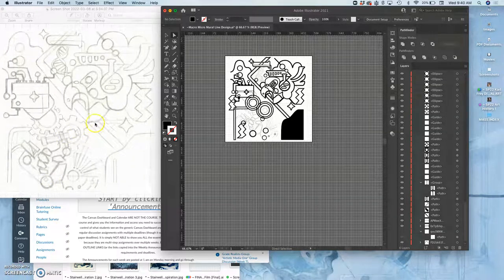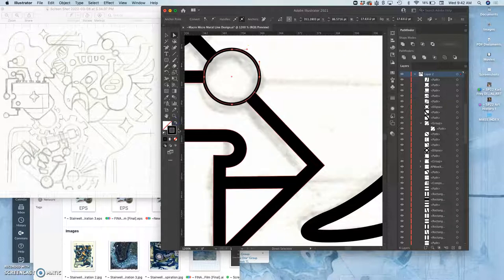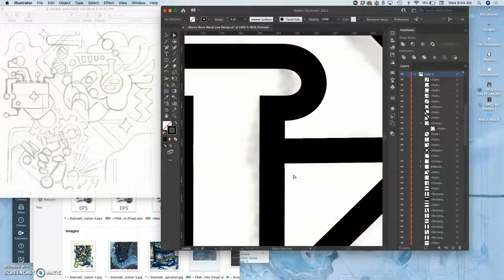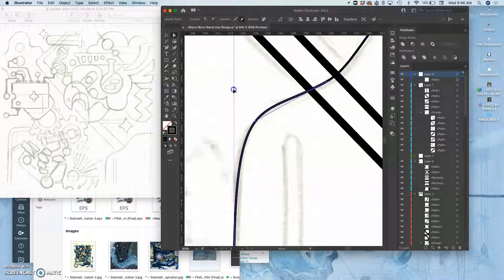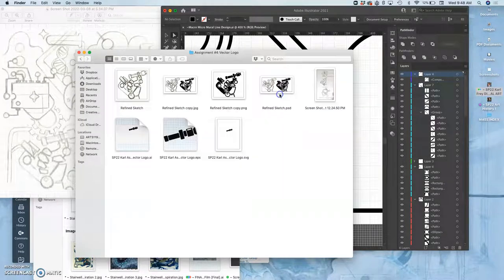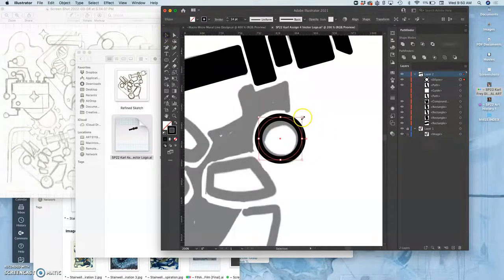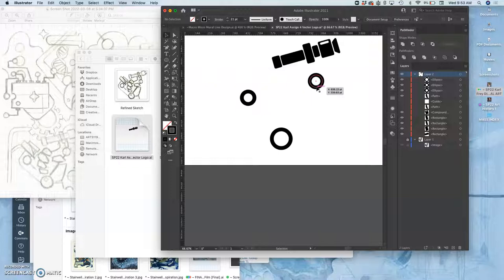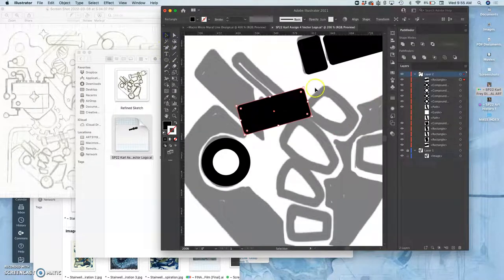6 Outlining Strokes in Illustrator for Even Line Weight